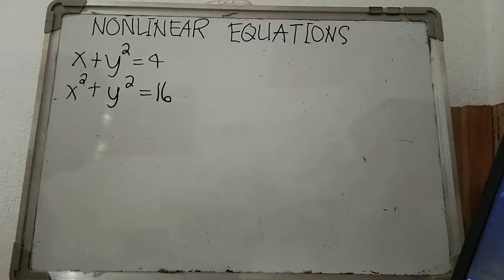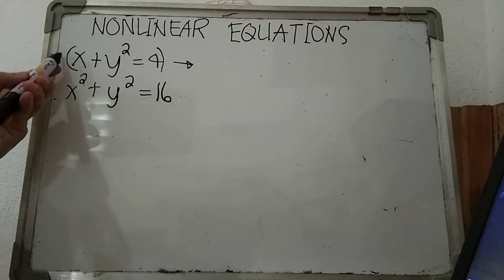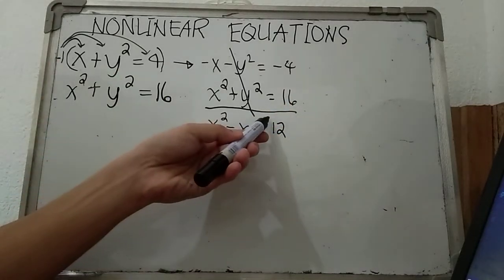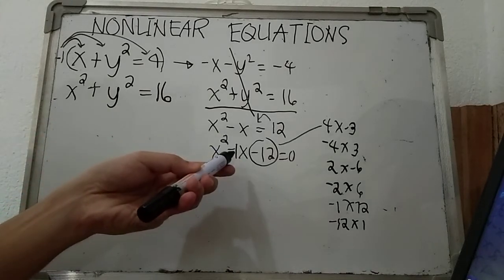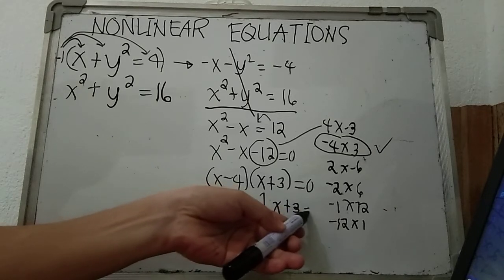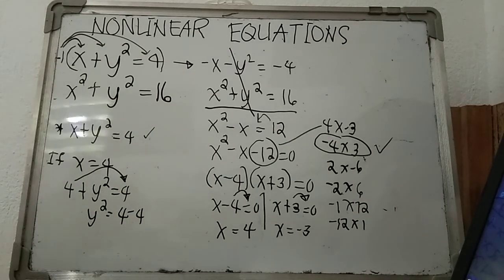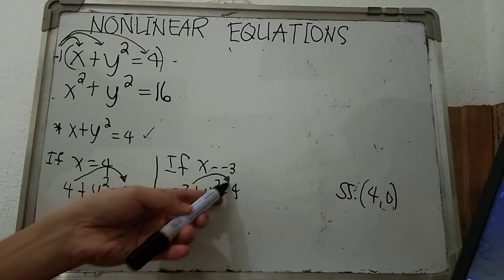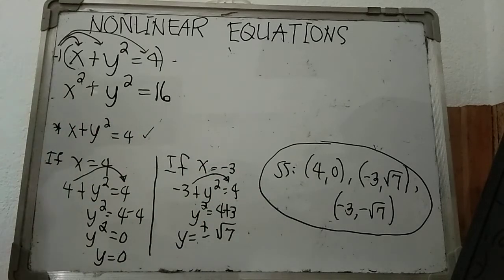How to find the solution set using ELIMINATION METHOD of Systems of Nonlinear Equations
This video presents a step-by-step process in finding the solution set of Systems on Nonlinear Equations by Elimination Method.